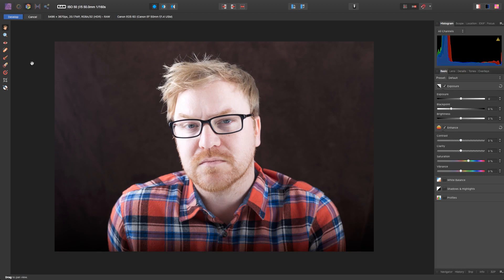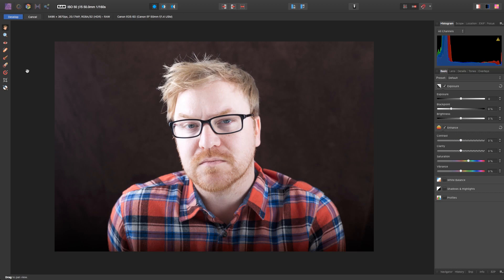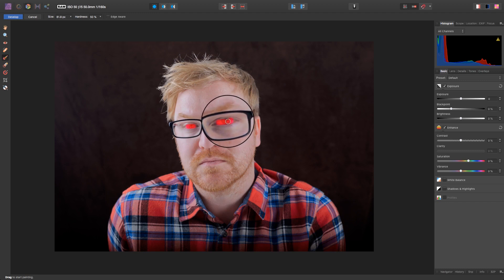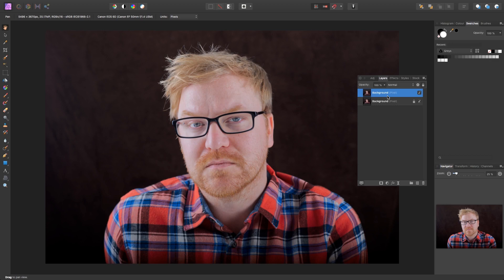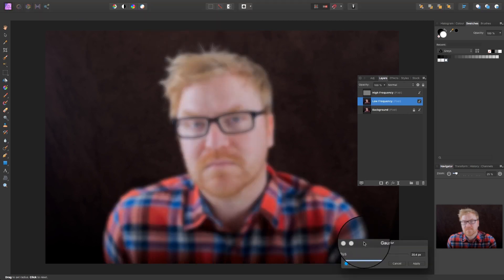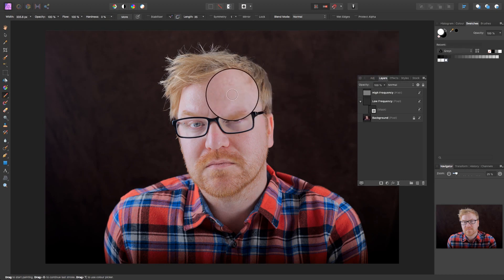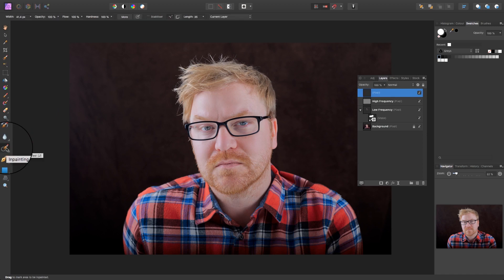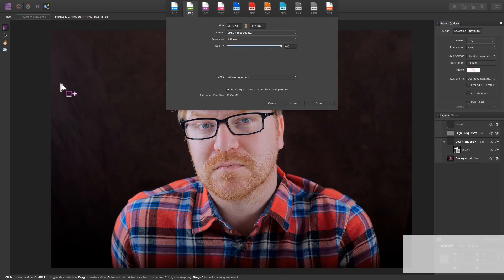Affinity Photo Portraits FIX by Matty Graham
Serif’s latest v1.7 of Affinity Photo offers an awesome package of editing tools for the professional photographer, and all for a one-off payment of £48.99. This is the second in a series of informative and simple-to-follow video walk throughs to demonstrate different aspects of the software’s outstanding capabilities, so take a look and see what it has to offer!